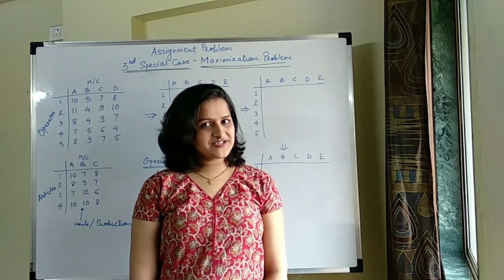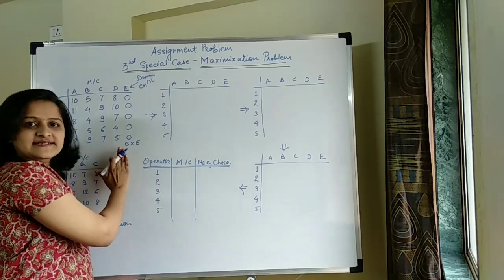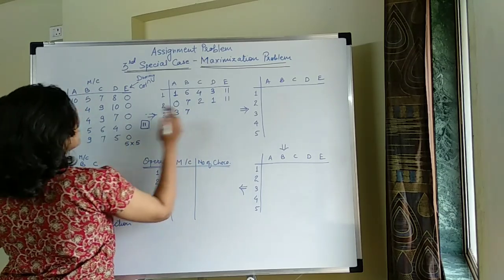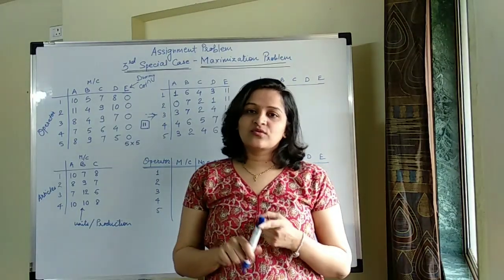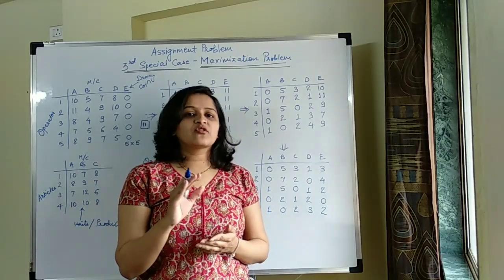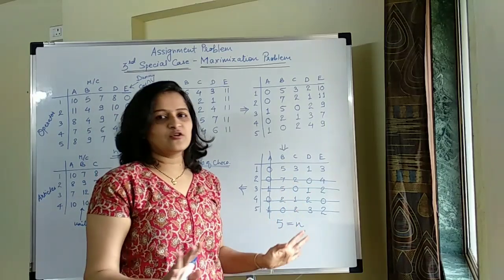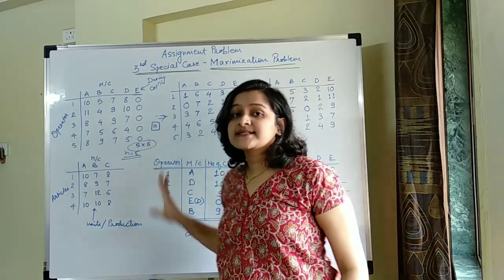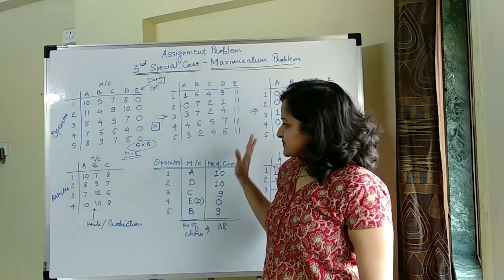Assignment problem - 3rd Special Case - Maximization Problem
This video explains an example of 3rd Special Case i.e. Maximization Problem. I recommend you to watch the video till end for crystal clear understanding of the concept.

Solution of the problem given as Home Work-
There are 2 optimum solutions as follow,
1-A, 2-D, 3-B, 4-C  Solution = 30
OR
1-C, 2-D, 3-B, 4-A  Solution = 30

Where D is dummy column.